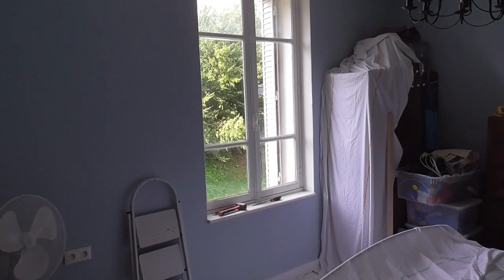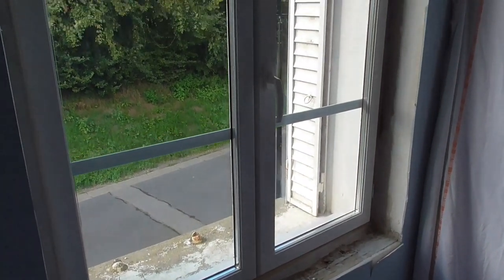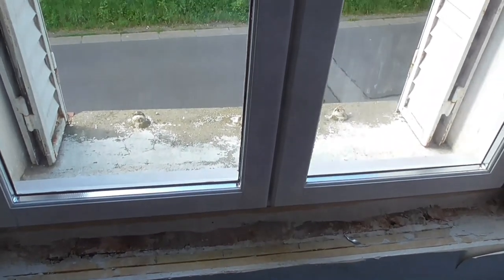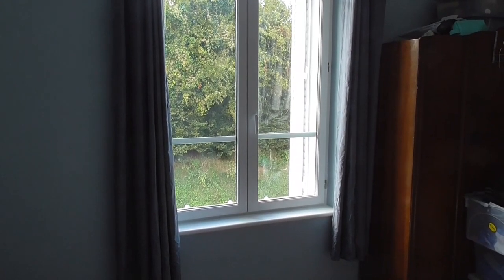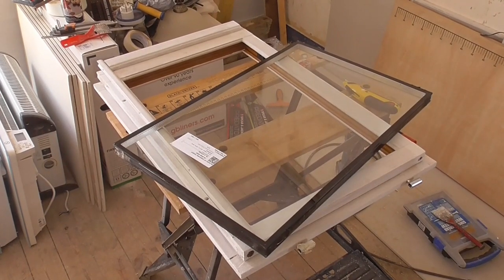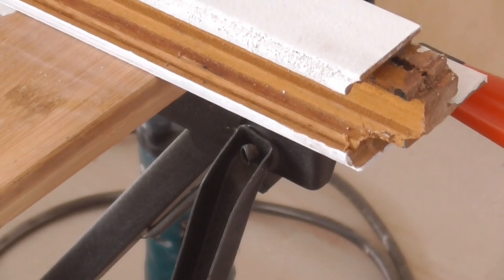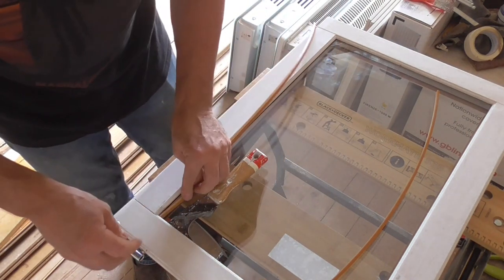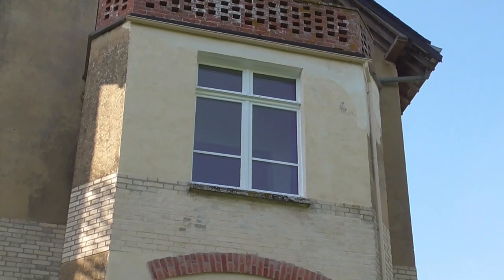Our French House Adventure - pt48 More Window Work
Another instalment in the renovation of our 120 year old house in Normandy France.

This time I replace the first floor front bedroom window. I should have done it when I renovated this room last year but there were more pressing work to be done at the time, so I'm going back in a room that has already been decorated. Hopefully not too much mess.

I also collect the double glazing units for the window I installed in the last episode and fit them in. It took a month to get the glass units as the factory closed for August for summer holidays, which seems to be a French tradition in many occupations here.